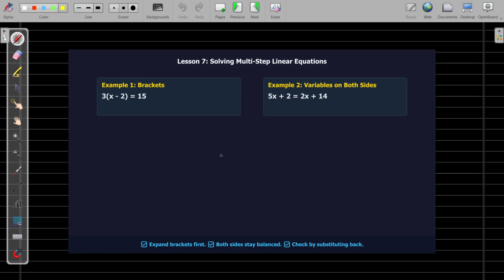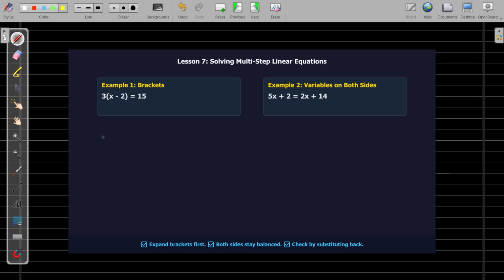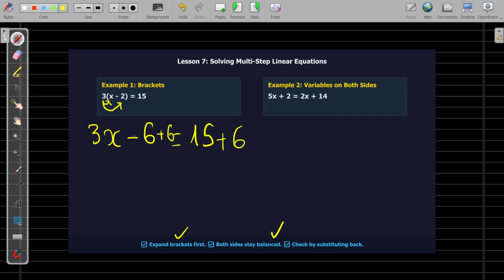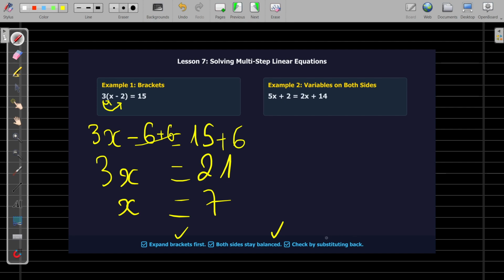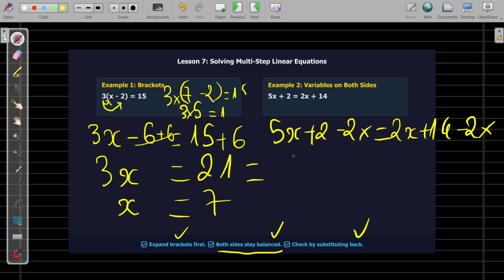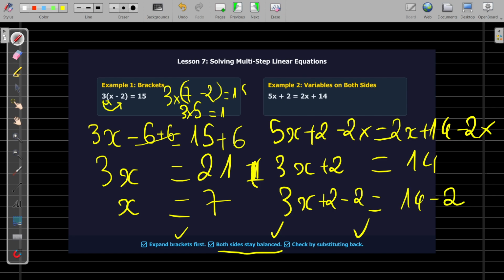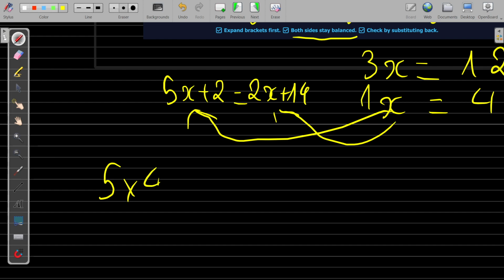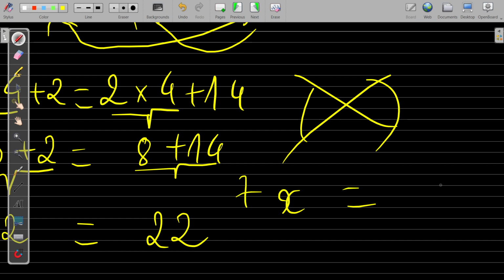Year 8 Maths: Solving Multi-Step Linear Equations (AC9M8A02)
Topic: Isolating variables in equations with brackets or variables on both sides.

This lesson covers expanding brackets inside equations, solving with inverse operations, and handling equations where variables appear on both sides. Includes step-by-step verification.

Habits covered:
✅ Expand brackets first.
✅ Both sides stay balanced.
✅ Check by substituting back.